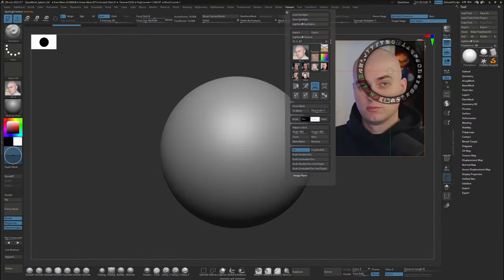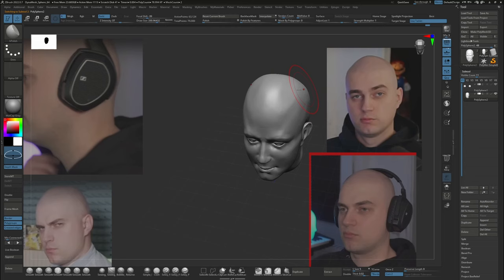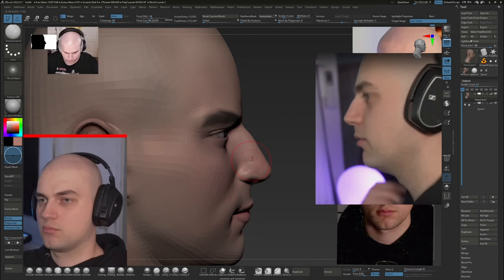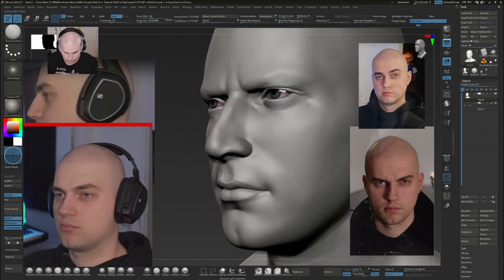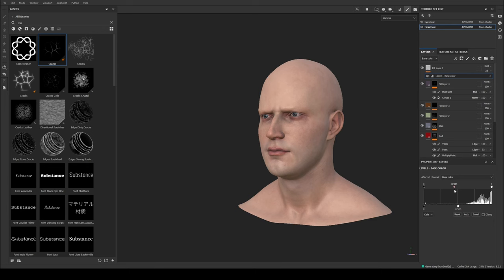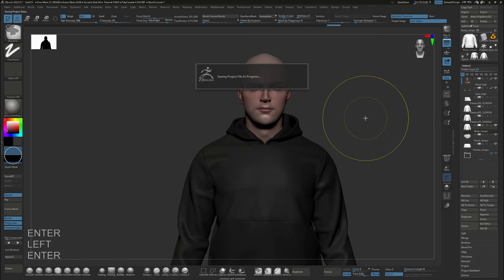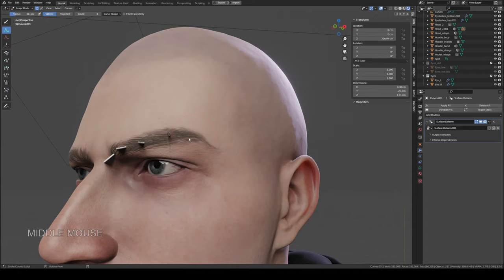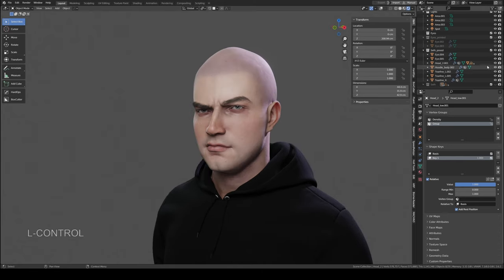Seth Everman 3D Portrait: My Full Process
Here's a video of my entire process of sculpting, texturing and rendering a 3D likeness (to the best of my ability) of Seth Everman!
Happy belated birthday, Seth, and thank you for all the awesome content and all the laughs over the years! The internet will be a lot duller when you go offline.

0:00 Render
0:12 Zbrush sculpting
11:26 Zbrush detailing
13:48 Substance Painter
18:25 Hoodie
20:23 Blender